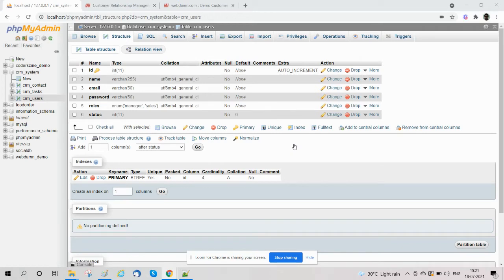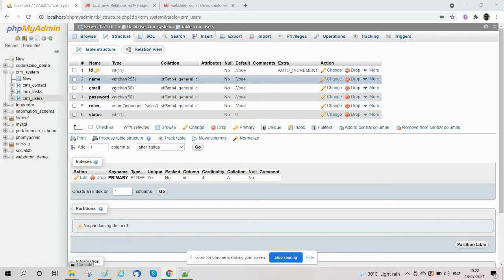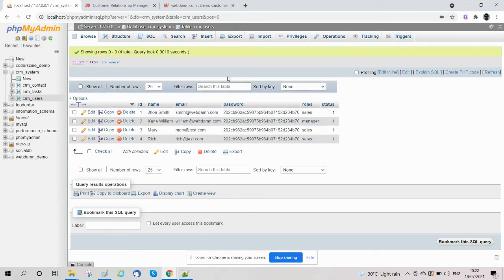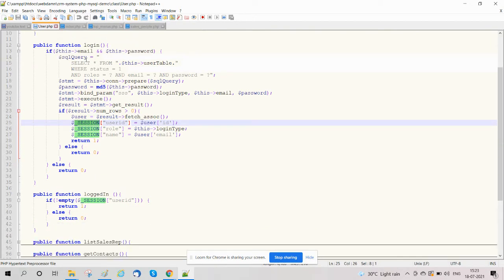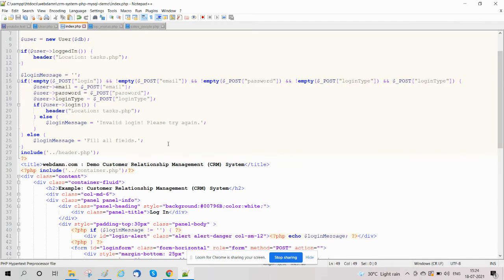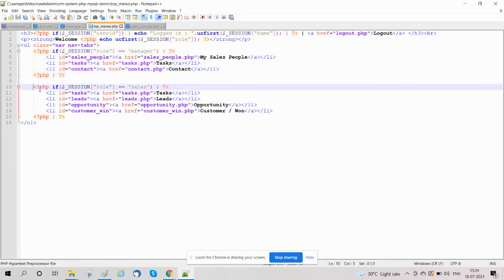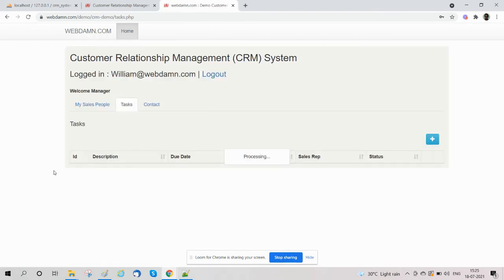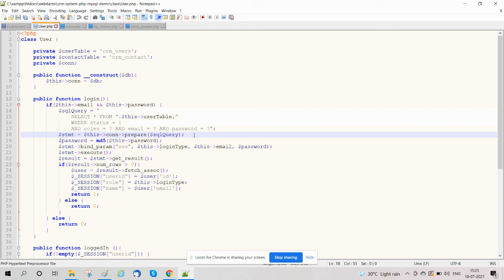Build CRM System with PHP : Login (3/10)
Tutorial to implement login with user role  in CRM System.